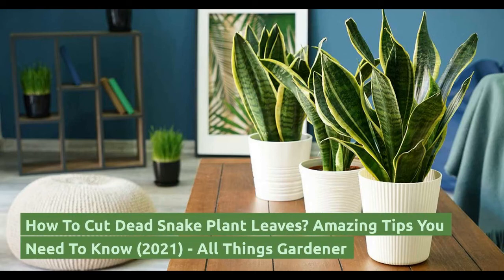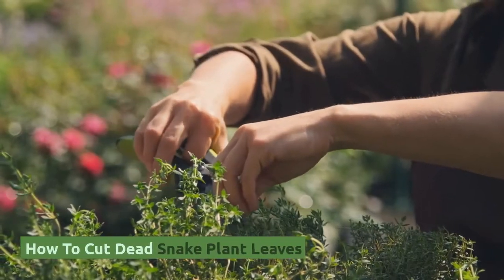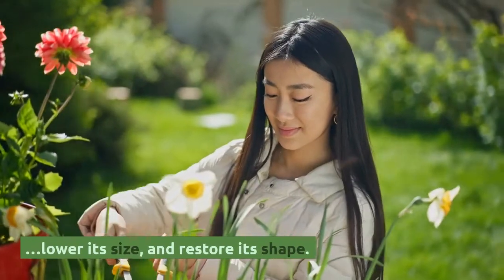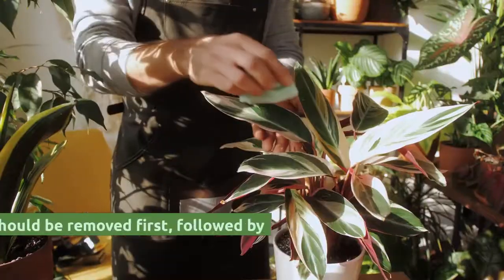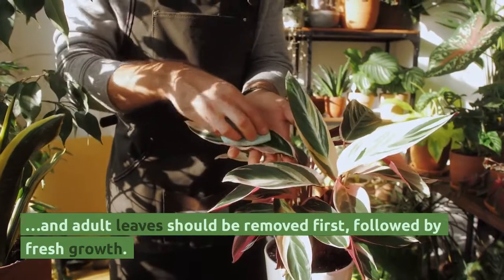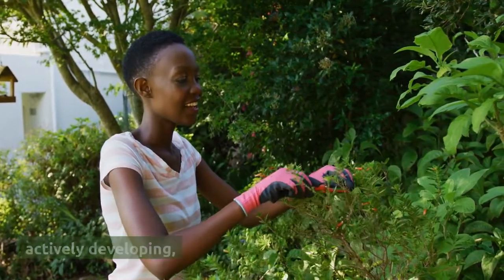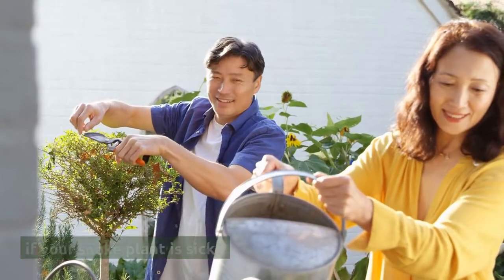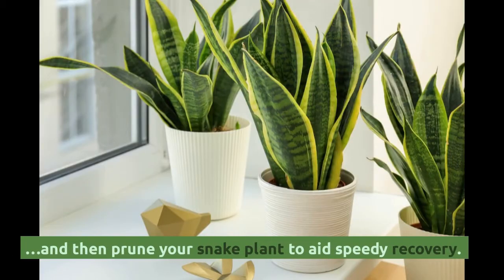How To Cut Dead Snake Plant Leaves? Amazing Tips You Need To Know (2022)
How To Cut Dead Snake Plant

Pruning a snake plant is a straightforward procedure.
Begin by examining your plant for health, shape, and size.
Consider the shape and size of the snake plant you want at the end of the process.
This will assist you in determining which leaves to prune.

When To Cut Dead Snake Plant Leaves

Snake plants are known for their hardiness and sluggish growth, so they will likely tolerate trimming at any time of year.
However, it is preferable to prune your plant when it is actively developing, particularly in spring or early summer, to give it the best chance of prospering after pruning.

Pruning a snake plant causes it to get stressed, therefore if your snake plant is sick, it’s best to improve general care first, encourage some new healthy growth, and then prune your snake plant to aid speedy recovery.